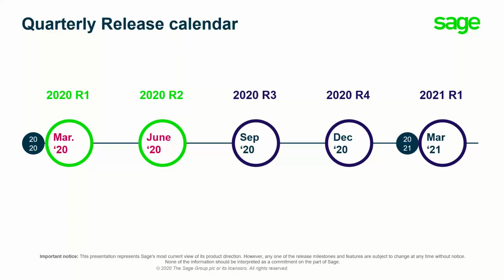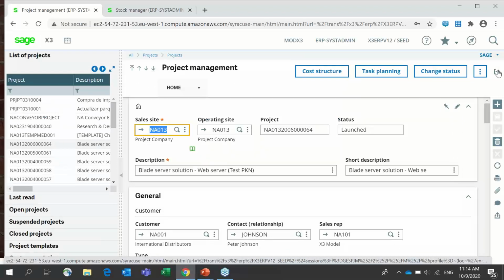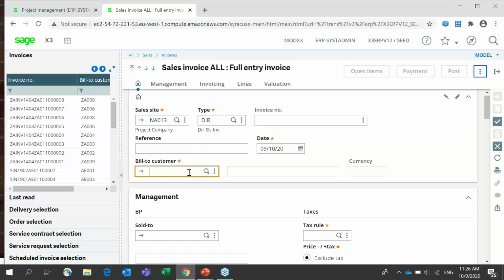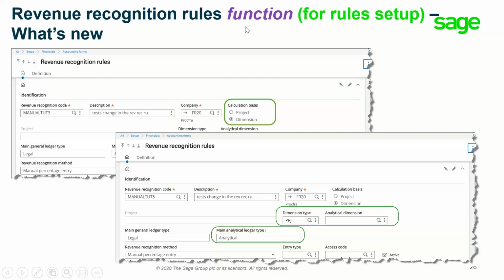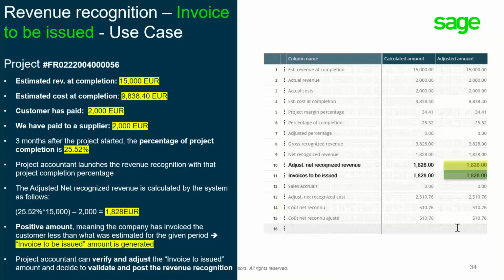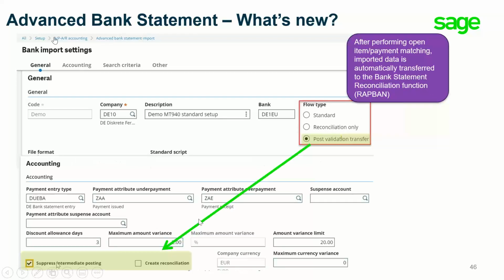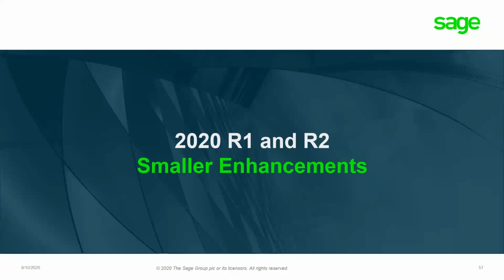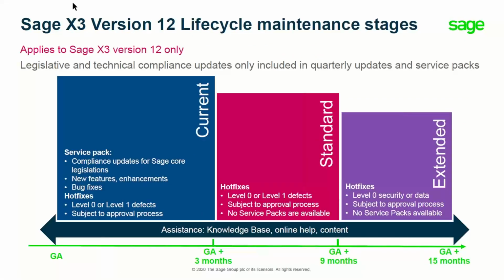Release Webinar: Experience the Benefits of Our Latest Release of Sage X3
This release webinar covered the latest features and benefits of Sage X3 2020 R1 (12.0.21) and R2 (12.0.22).

Ourr regional Sage X3 Product Manager, Phuong Khanh Nguyen, covered the following agenda during the release webinar:

• An Overview of the latest features and enhancements
• Demo of new features
• Sage X3 2020 R3 and R4 Roadmap
• Q&A